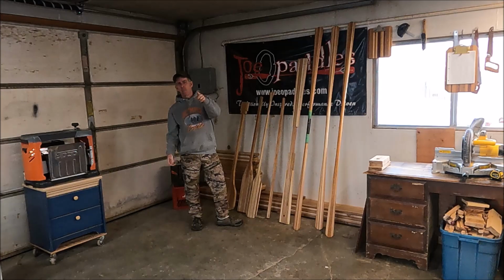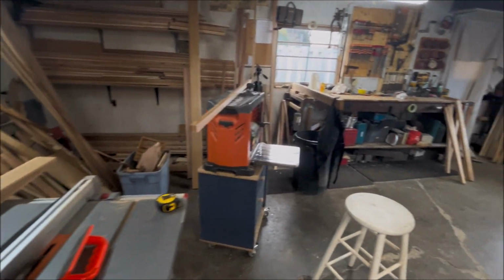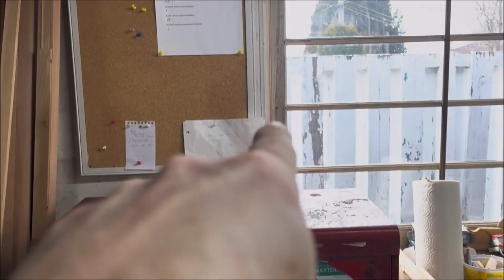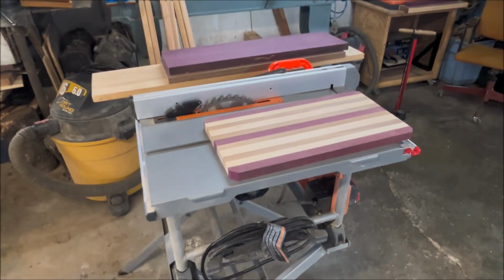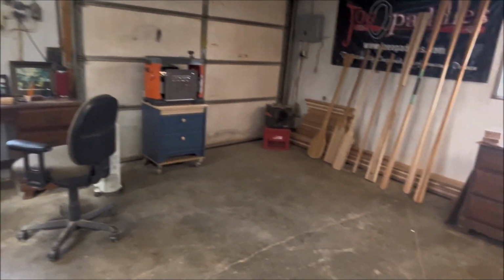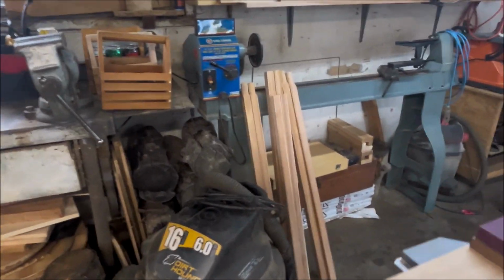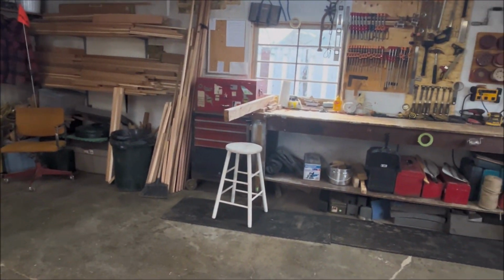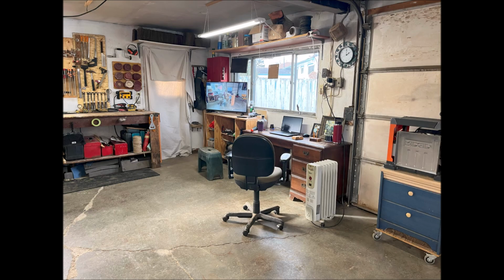2025 Woodshop Reset — New Layout, New Plans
Time to revamp the Garage Woodshop. Going to change the layout somewhat, tidy things up and aim for a more efficient setup. Tools in the right places while allowing plenty of space for a variety of woodworking projects. More tool upgrades likely in the works as well, Dewalt tools as usual, at or near the top of the list. Milwaukee tools as well.
In yesterday's video I showed you the messy shop and talked about changing it up. Many hours later, here is the new look, for now, for the Joe O' Woodshop/ Workshop going forward. Once this is posted, I'll be bringing some bikes out into the shop to do a little work them before, hopefully, getting in a little winter bike ride.

Affiliate links do not cost you as the consumer any more than you would normally pay, but it does offer a small commission fee to me through the Affiliate program, helping me further build this YouTube Channel.
If you like this sort of content, you can help make the channel better and help it grow just by using one of the links below anytime you are shopping on Amazon.

Just click on one of the two links below and anything you then order on Amazon. You still pay the same price.